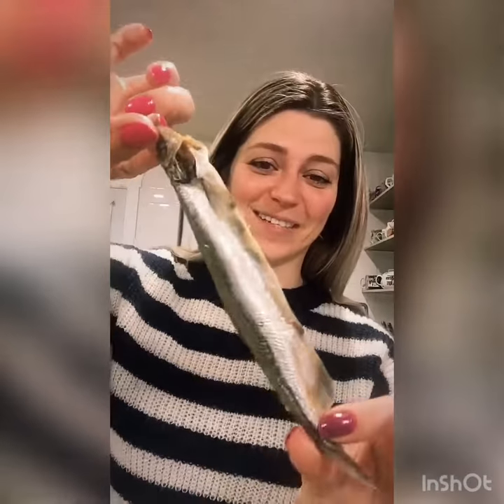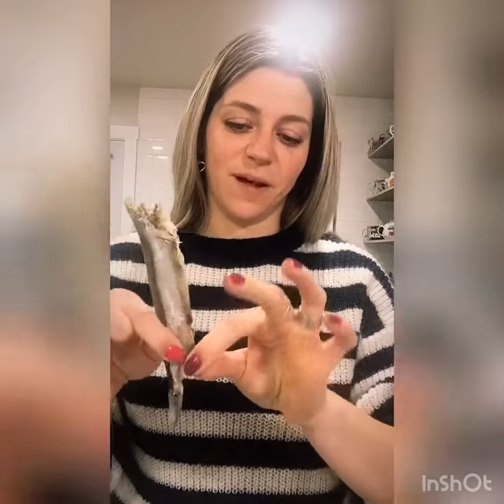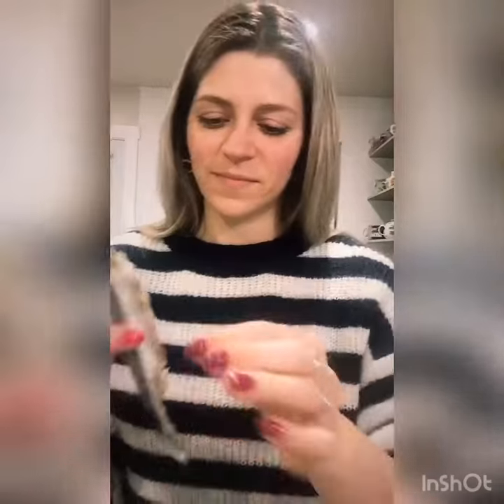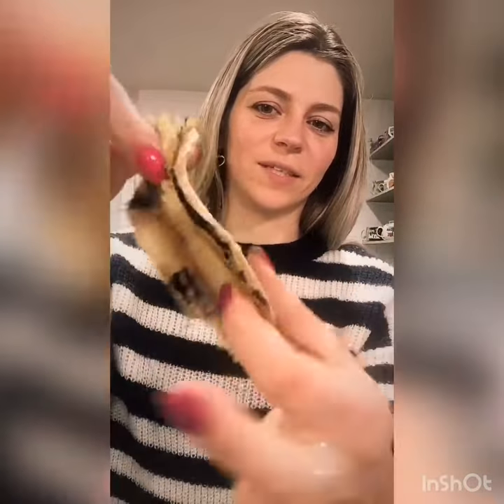How I eat capelin (moyva) fish.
I grew up eating a lot of fish, this is one of them! Fresh fish, marinated in salt for few days, air dried, cleaned up and ready to eat! I usually eat it with bread or some crackers.